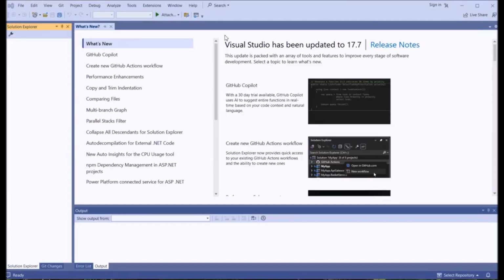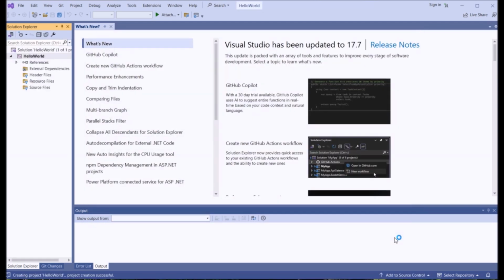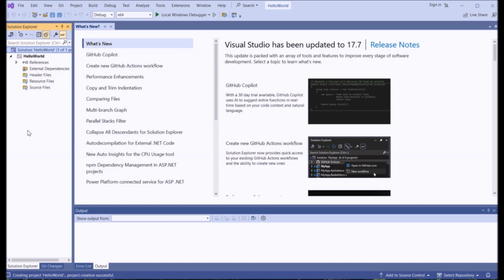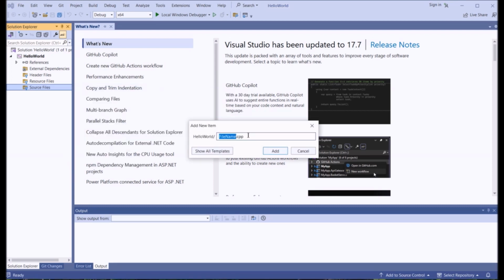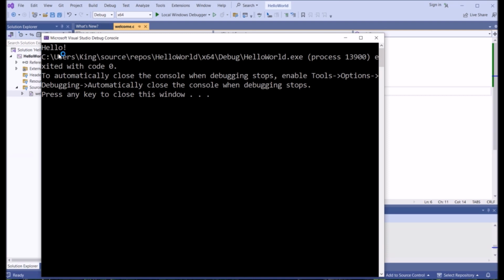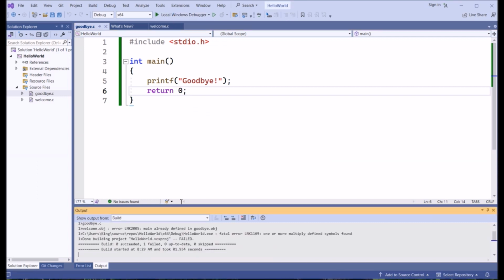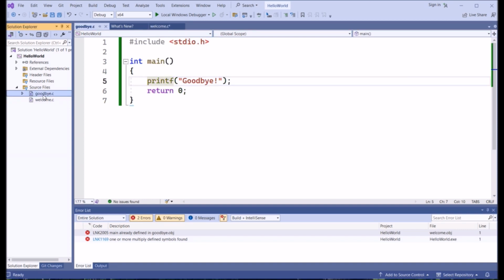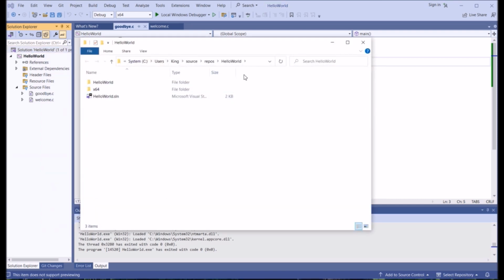How to write C programs in Visual Studio.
- create a C++ project
- have multiple projects in a single solution
- have multiple main functions/programs in a single project
- find the location of c files on the computer